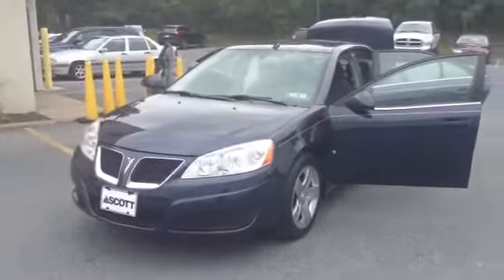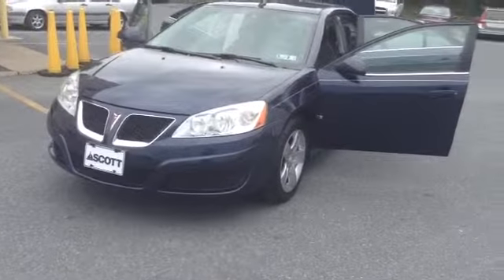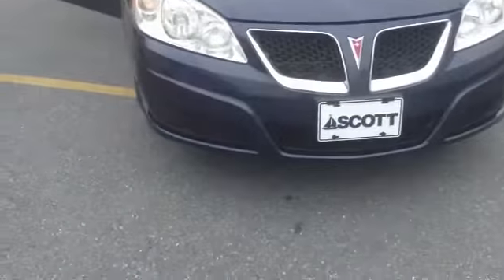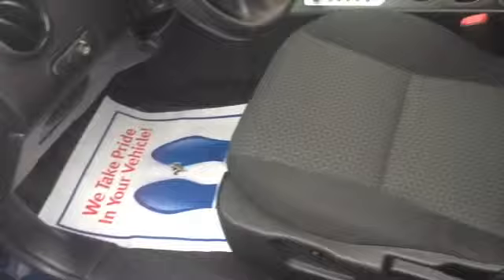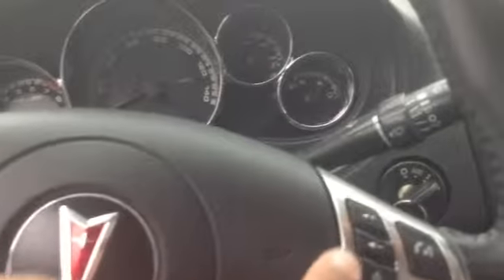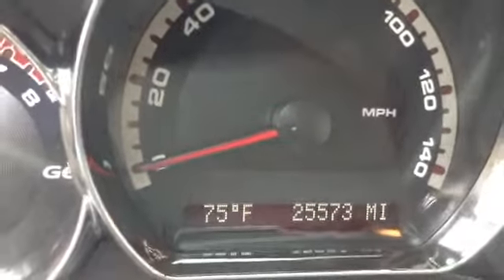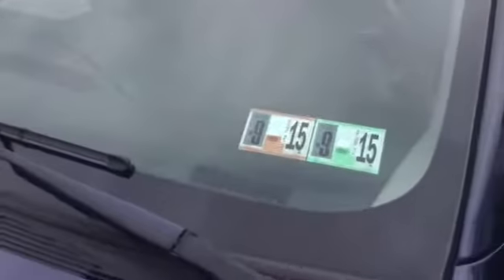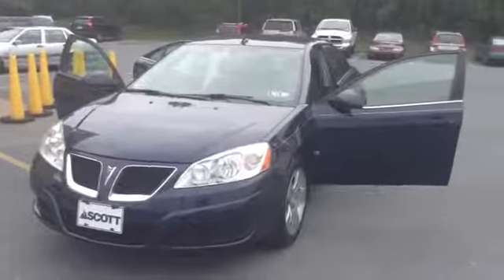2009 Pontiac G6 SE1- for sale in Allentown, PA 18103